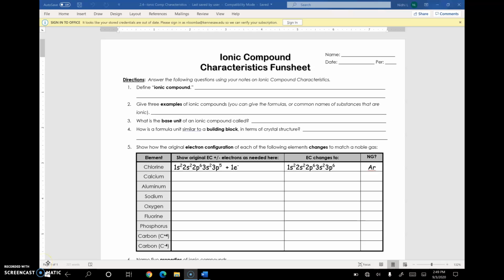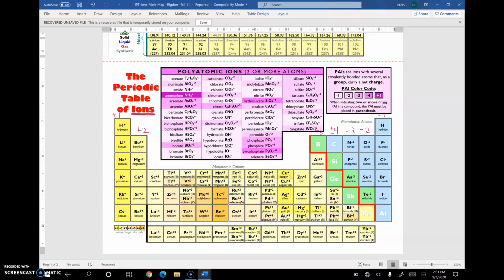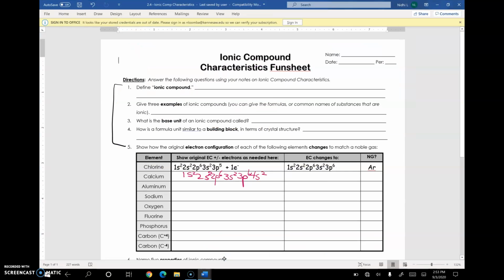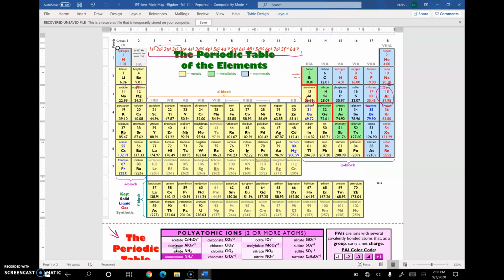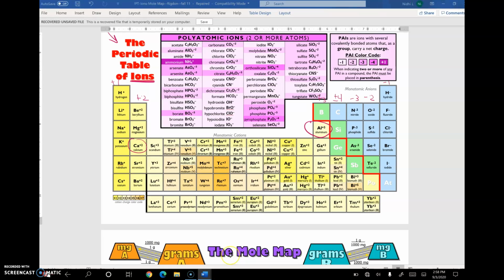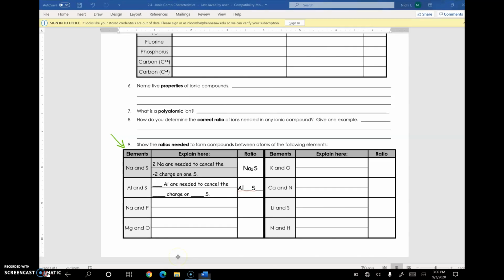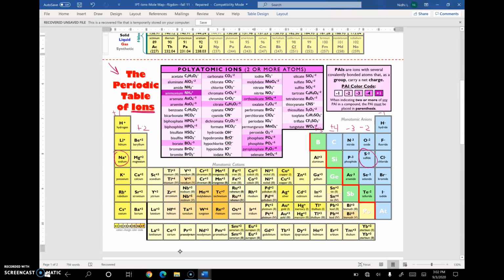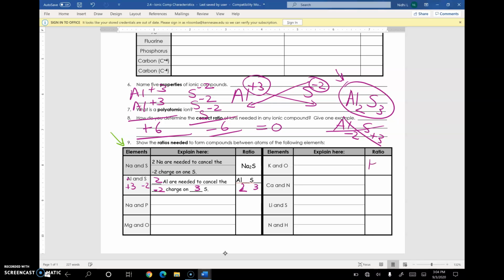Ionic Configuration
Ionic Bonding